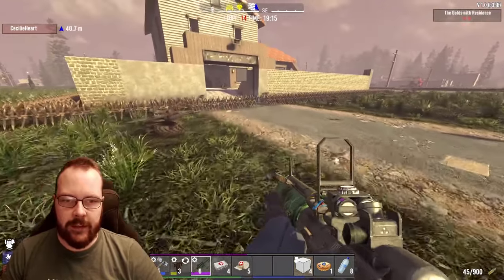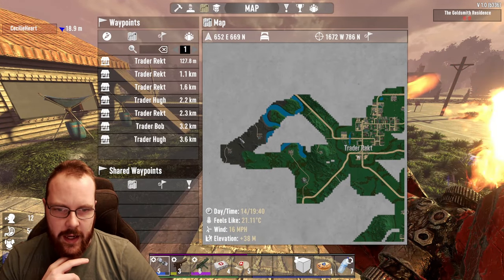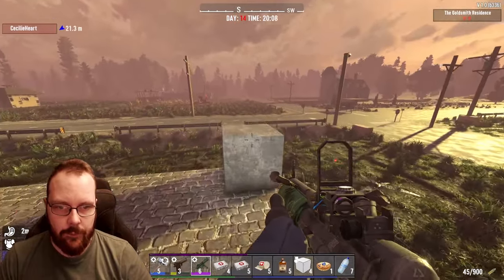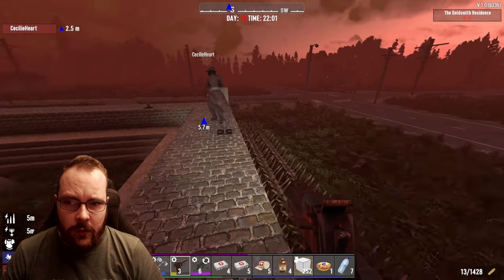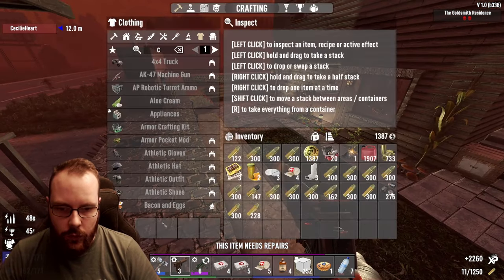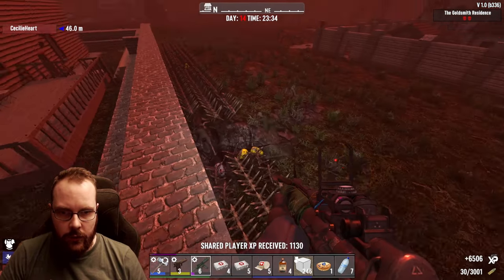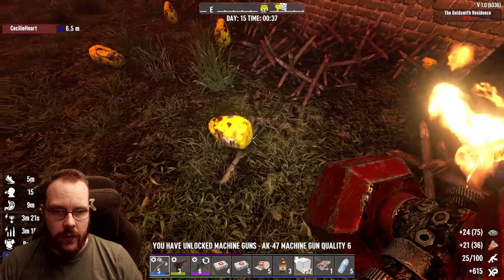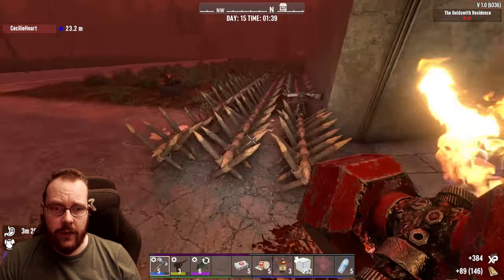7D2D Second Horde Night!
This was easier than expected
Yesh

Member?